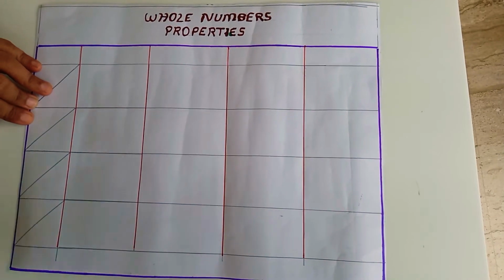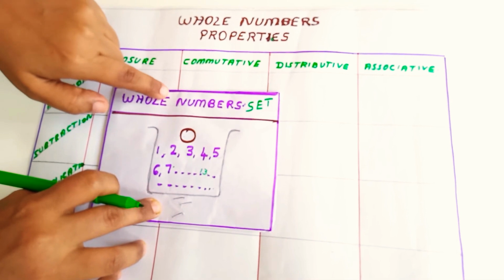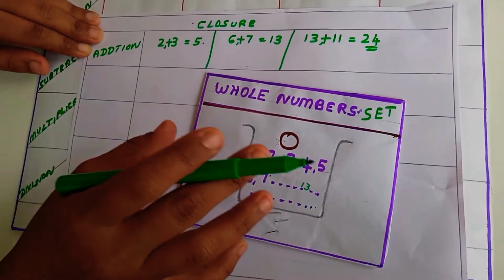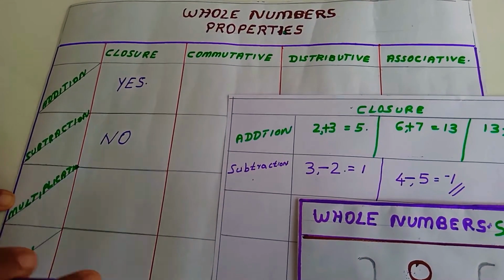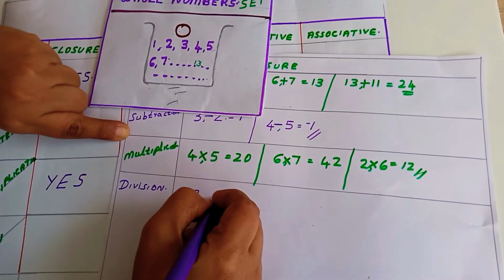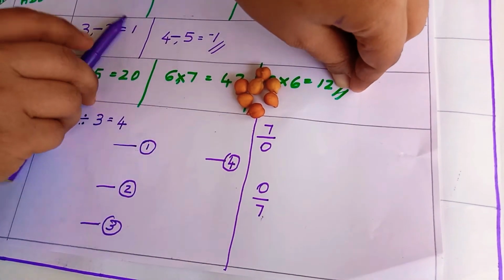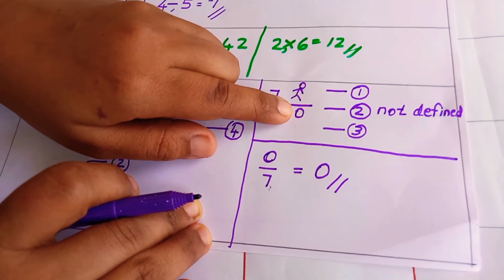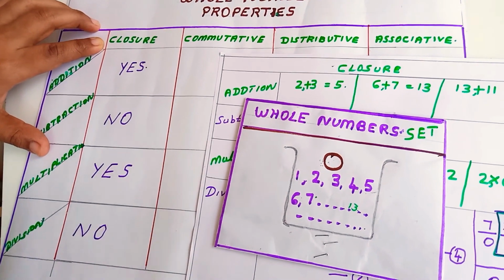NCERT Syllabus STD. 6. CHAPTER 2 WHOLE NUMBERS Properties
* NCERT
* STD VI
* WHOLE NUMBERS
* properties of whole numbers
*easy way of studying closure property of         whole numbers

About the trainer/ teacher/online teacher/remote teacher

My Youtube channel classes are very easy to understand for any range of students in from different schools.